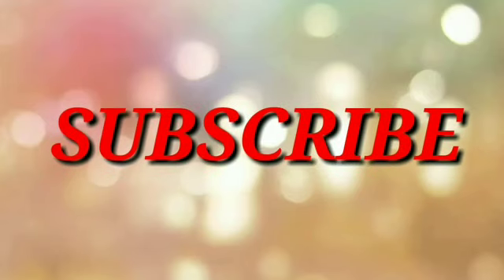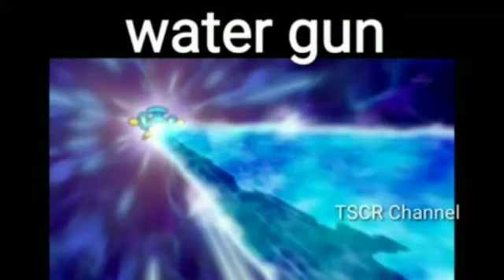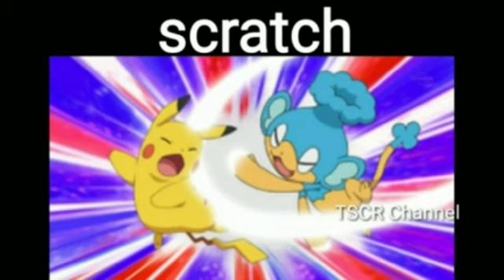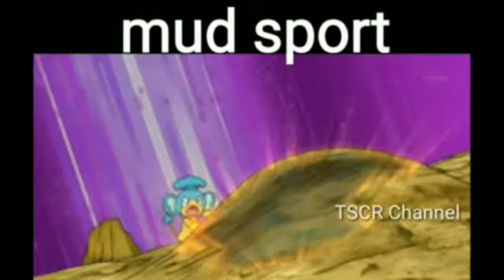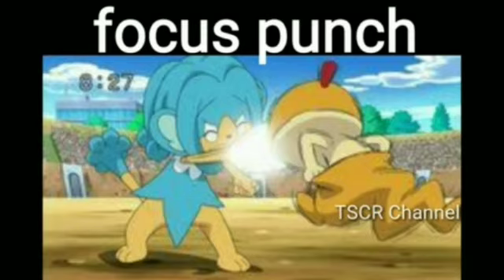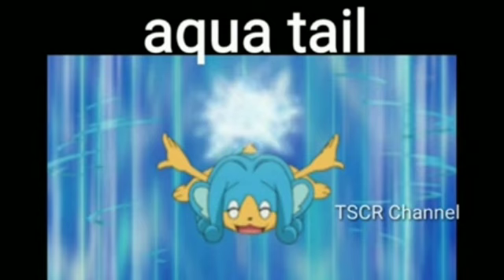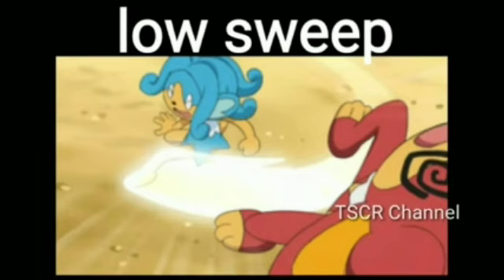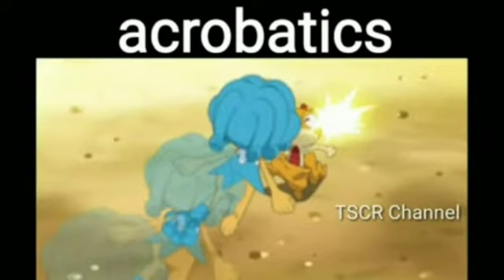simipour all attacks & moves (Pokemon)@TSCRChannel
Song :Station 2

Artist :THYKIER

Licensed toYoutube by :AEI;LatinAutorPerf;Polaris Hub AB,Featherstone Music (publishing) and 3 Music Rights Societies

Anime : Pokemon